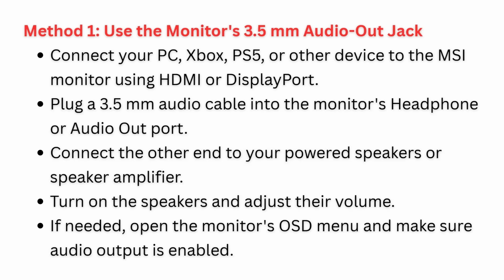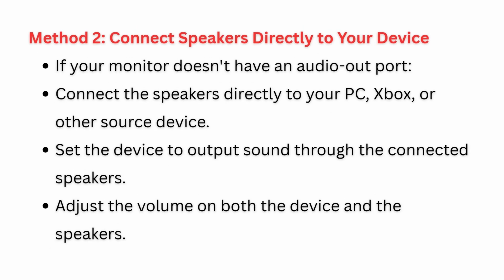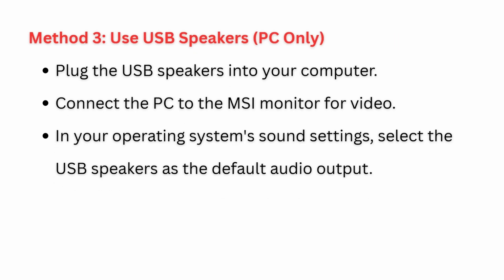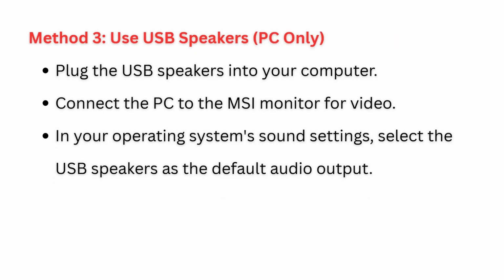How to Connect MSI Monitor to External Speakers – Audio Out, AUX, Optical & Volume Fix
Want to connect external speakers to your MSI monitor for better audio than the built-in options provide? This guide covers all the available audio output options including the 3.5mm headphone/audio out jack, optical output on supported models, and how to fix common volume issues that occur when switching to external speakers. Every connection method is explained clearly so you can get great sound from your MSI monitor setup quickly. Connect external speakers to your MSI monitor via audio out, AUX, and optical with this complete volume fix guide.